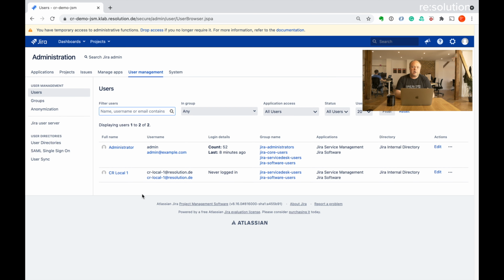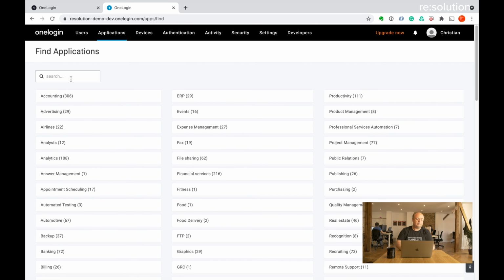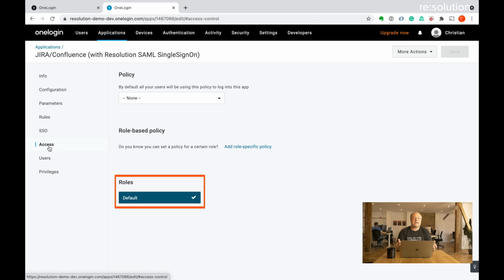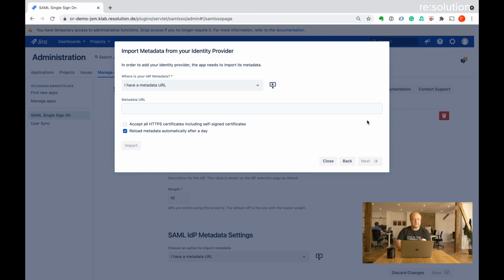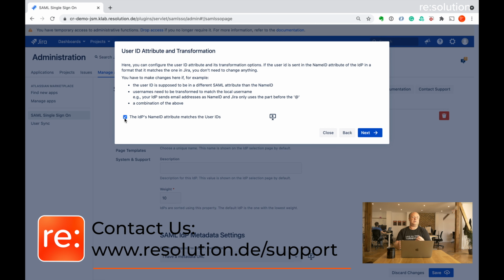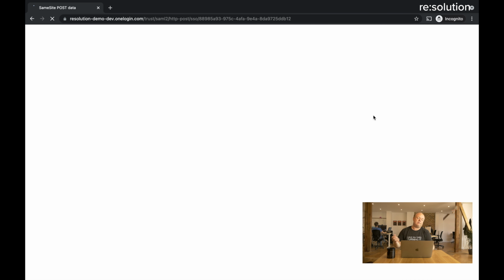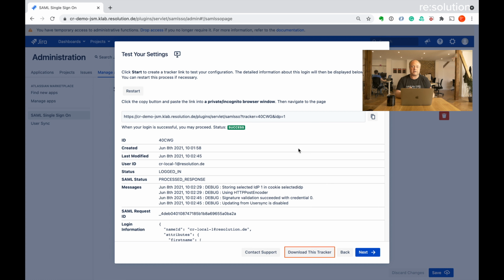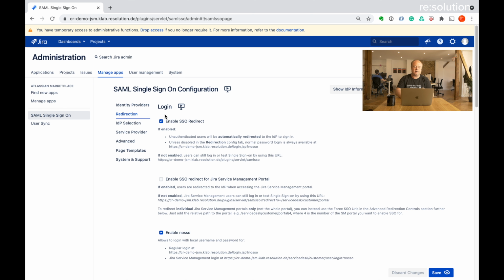How to configure SAML Single Sign-On with OneLogin & manual provisioning for Jira / Confluence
Manual provisioning is defined as users synced via LDAP or manually created within Jira, Confluence or the Atlassian application. This tutorial teaches you how to setup SAML Single Sign-On with OneLogin & manual provisioning in your Atlassian instance for only authentication.

In this video will learn how to:

00:00 Manual Provisioning
01:00 Configuration of OneLogin within SAML app in Jira
01:45 Configuration of SAML in OneLogin:
04:15 Metadata Import in SAML app
04:40 User ID Attributes & Transformation
05:25 User Creation & Update
05:45 Test your Settings with Authentication Tracker

This video is relevant for admins who are configuring  the SAML Single Sign-On app for Jira, Confluence, Bitbucket, Bamboo or Fisheye & Crucible as the setup processes are identical.

re:solution is the developer of the number 1 SSO application in the Atlassian Marketplace, a family of successful enterprise user management apps, and a numerous of efficiency oriented products for Atlassian cloud customers.